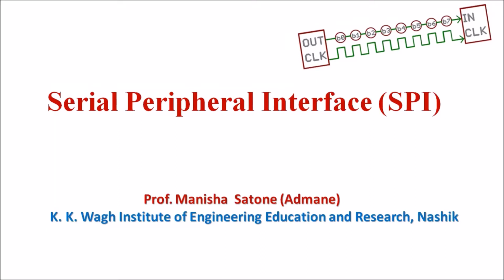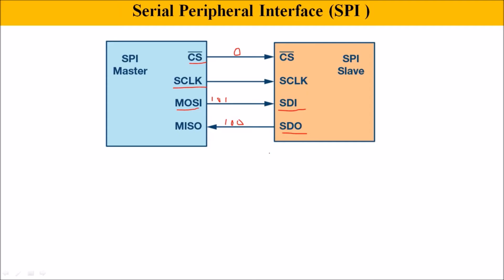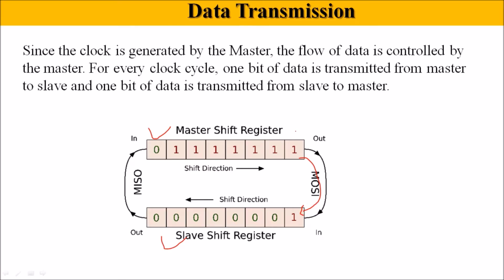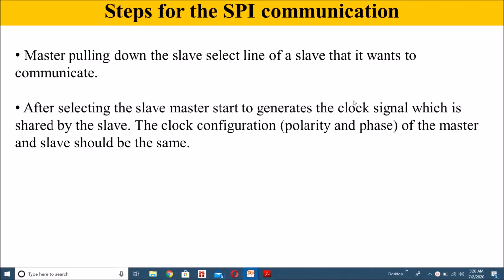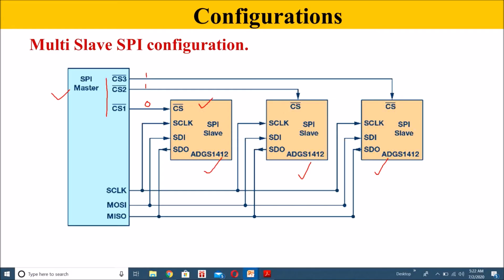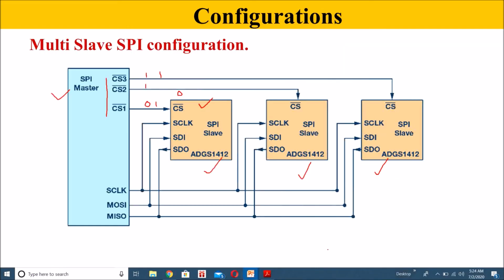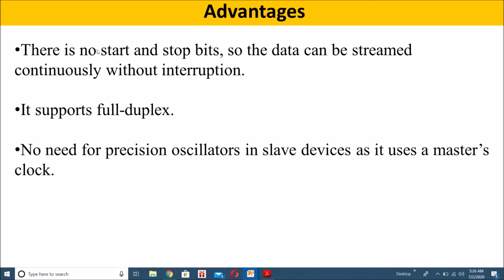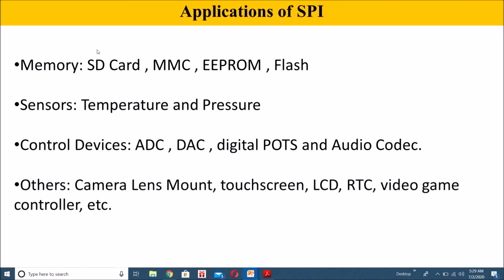Introduction to SPI Protocol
In this lecture Serial Peripheral Protocol is explained